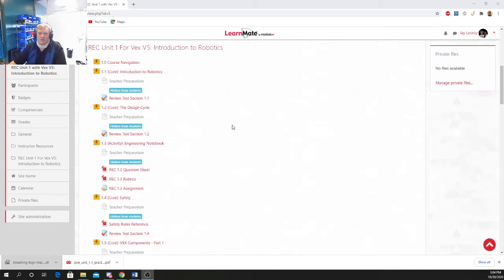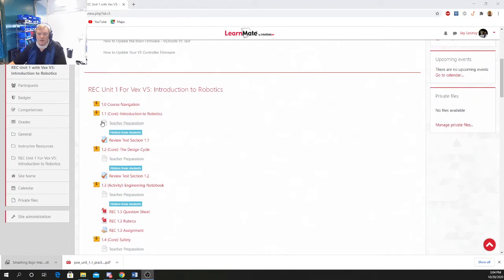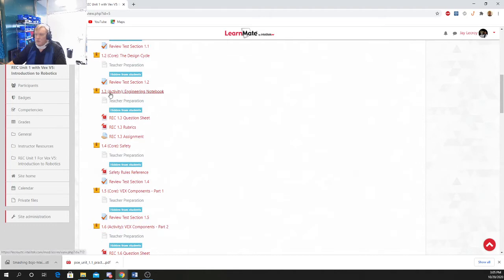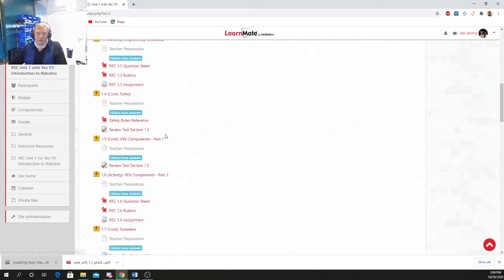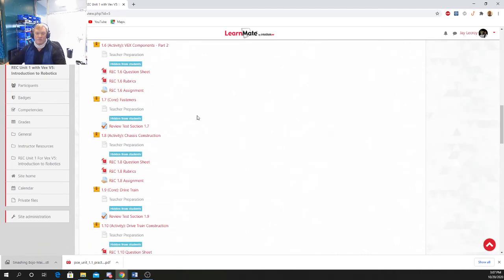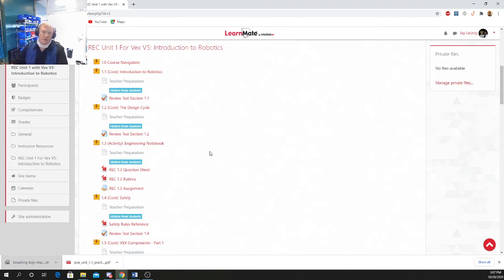Robotics Oct 20 2020